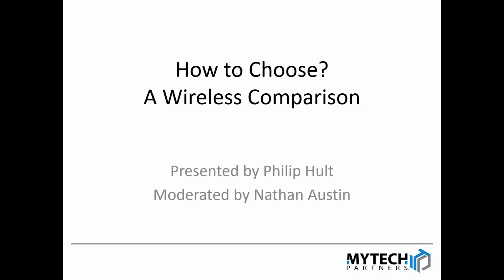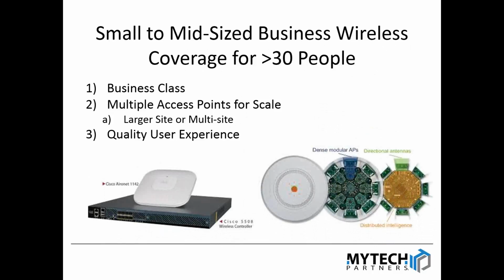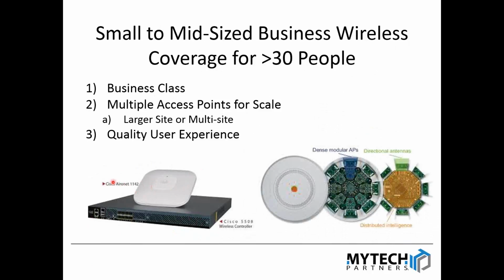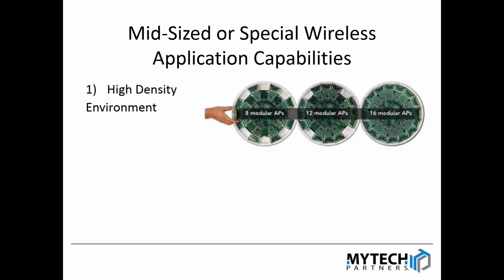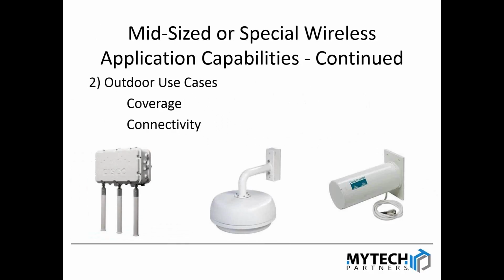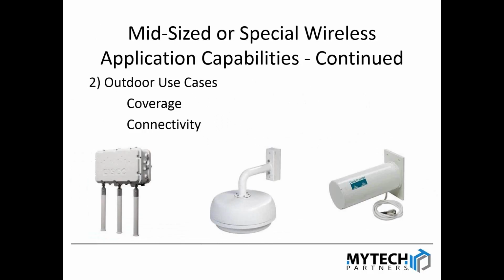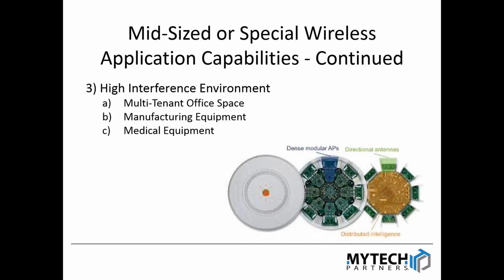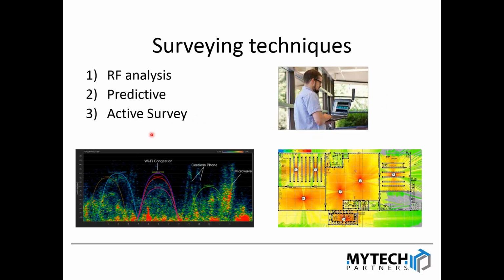Mytech U | How to Choose - Wireless Comparison | July 2015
Wireless is a significant part of our world and a reality that whether we like it or not, we have to choose between hundreds of options for our organizations.

- If you are a small business of less than 30 people, we discuss some options that can provide quality wireless without the large company price tags.
- If you are a small to mid-sized organization we discuss a couple options that can provide quality coverage for the increased number of devices.
- If you have specialized applications where wireless interference by other wireless or by medical or manufacturing equipment, we discuss how you can address those unique needs too.